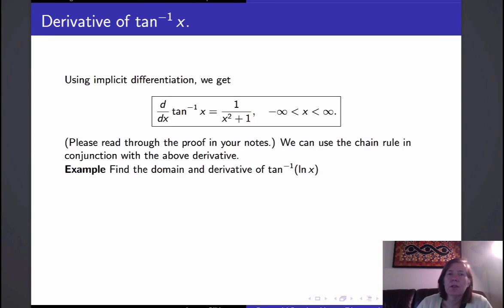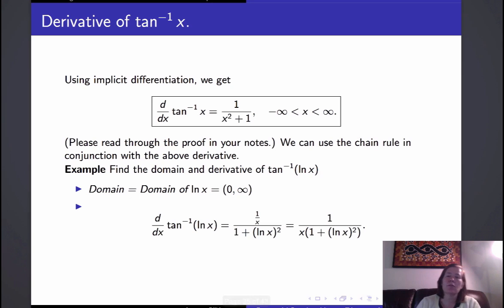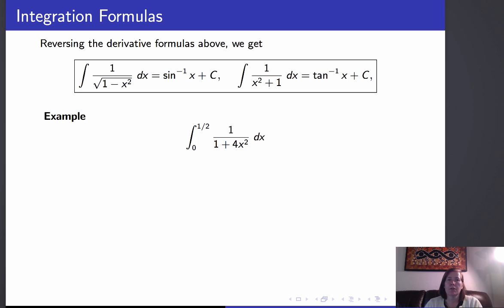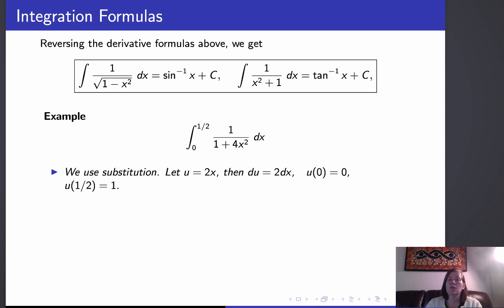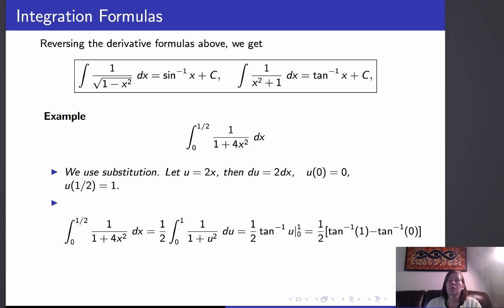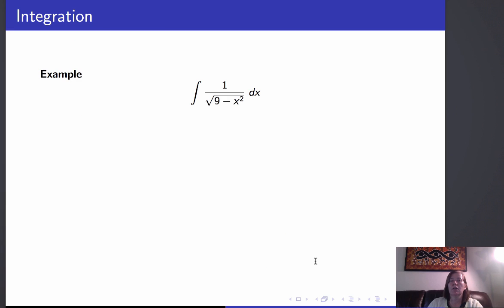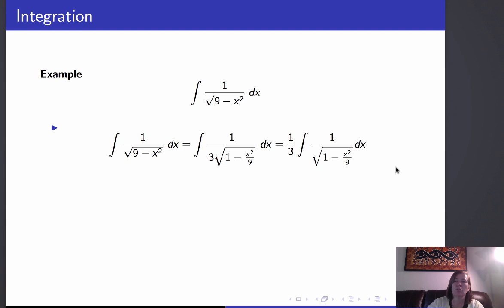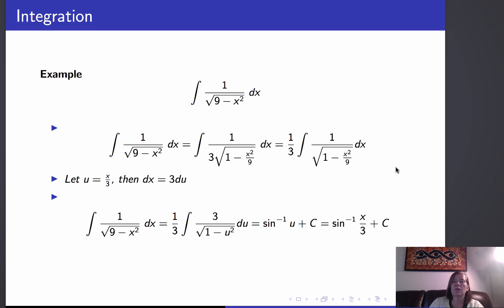Calculus II, Lecture 6, 5 Derivatives and Integrals